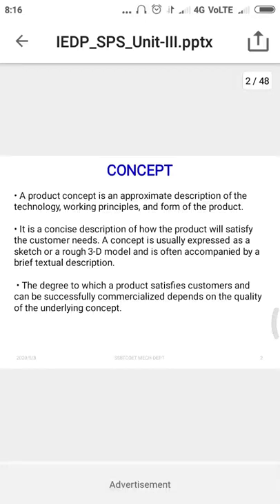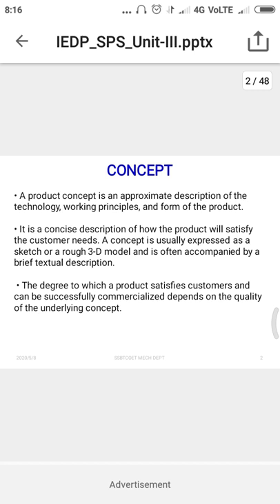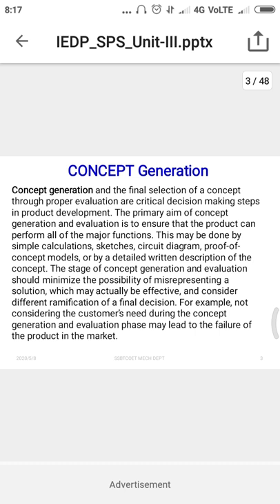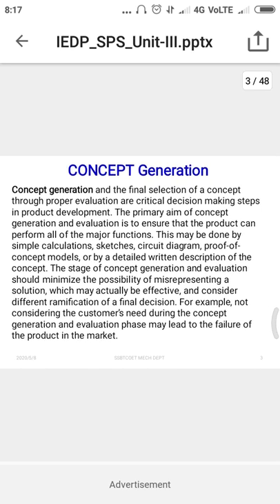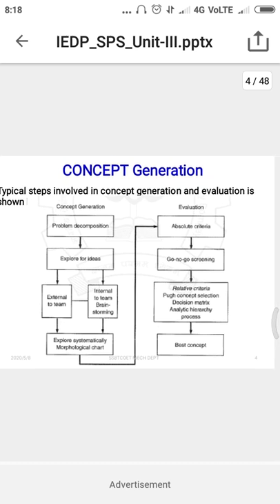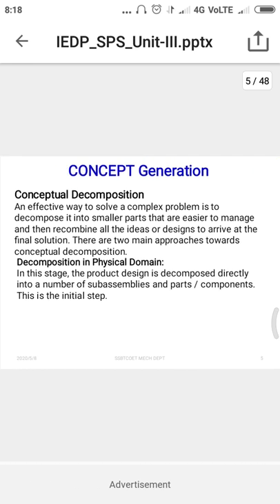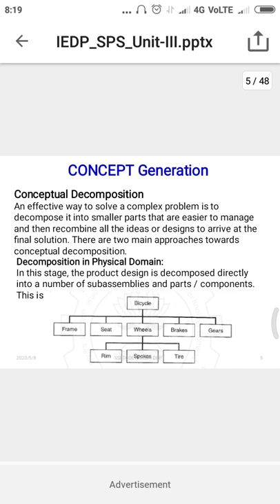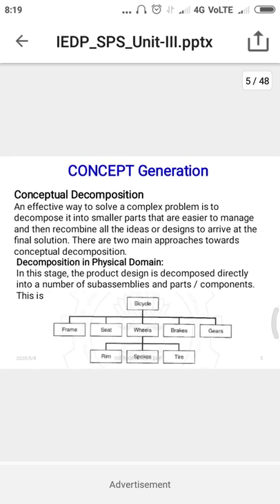Details of concept generation